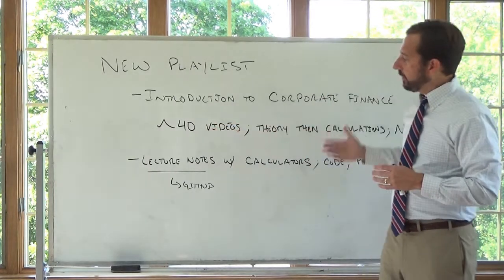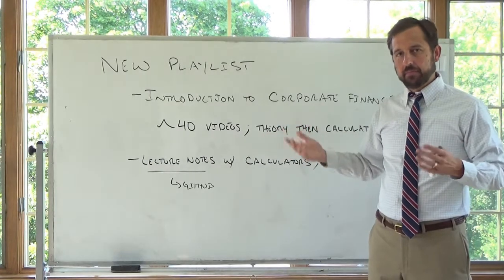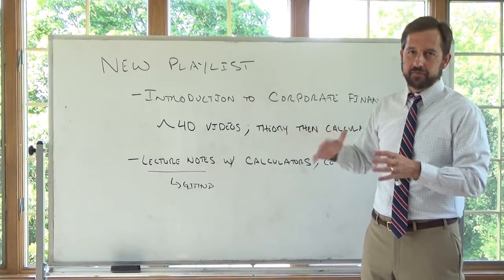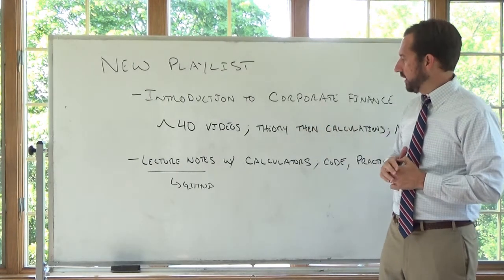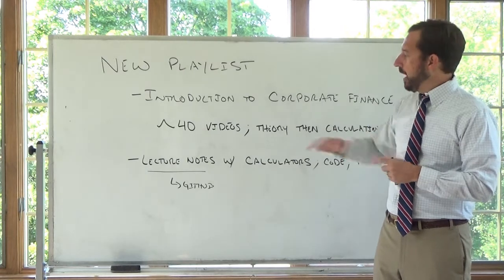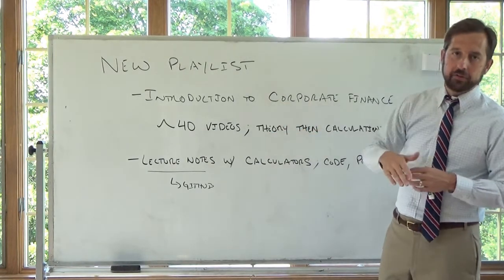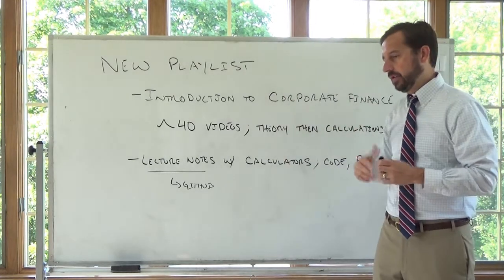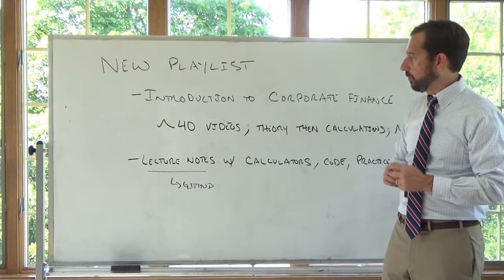New Introduction to Corporate Finance Playlist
Letting you know about a set of ~40 to 50 course videos I am uploading this month.  Notifications are off on the videos, so this is the only notification you'll get.